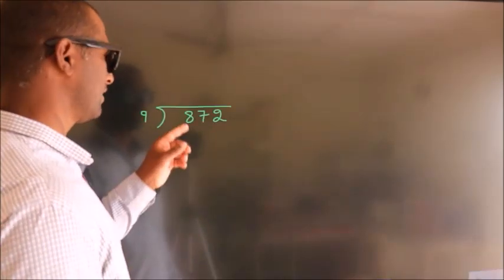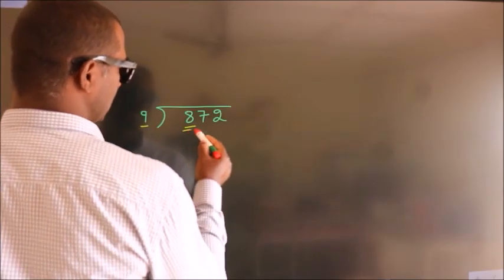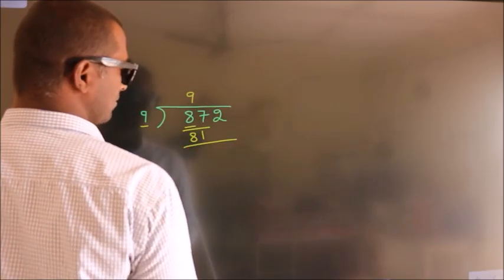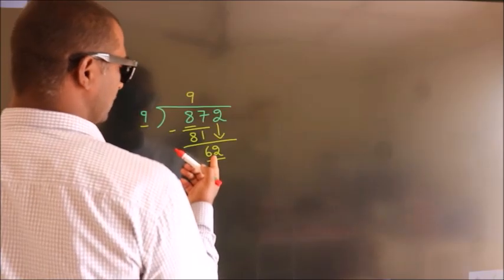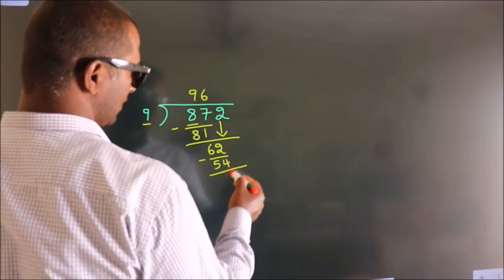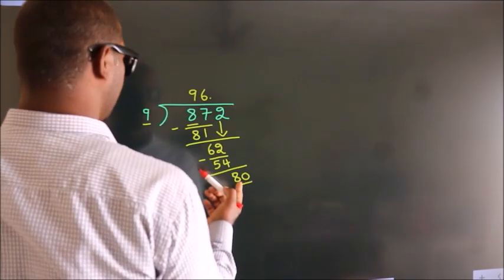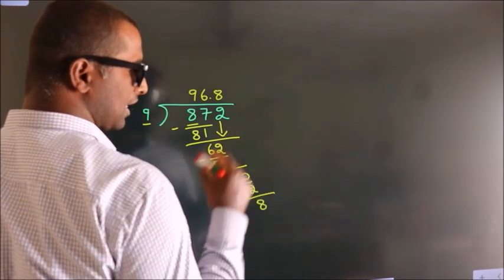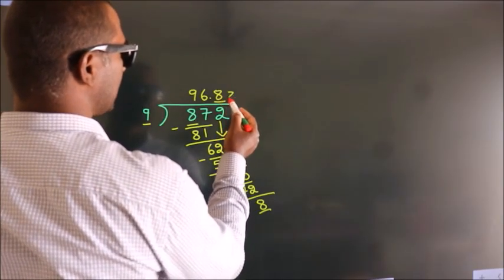Divide 872 by 9 Divide completely